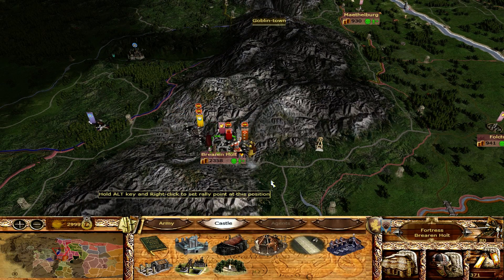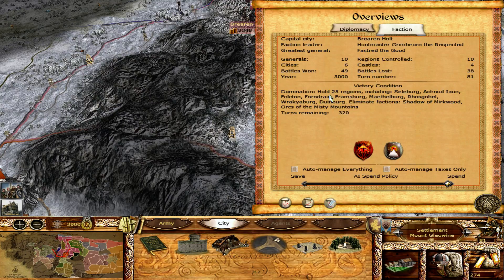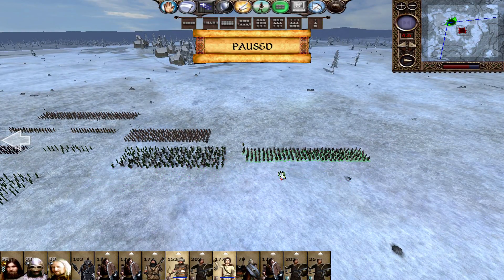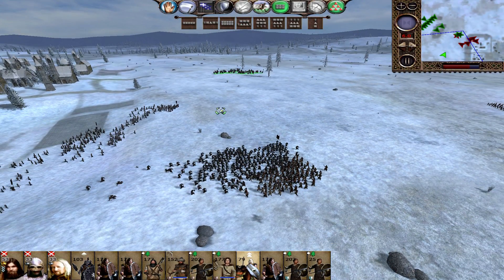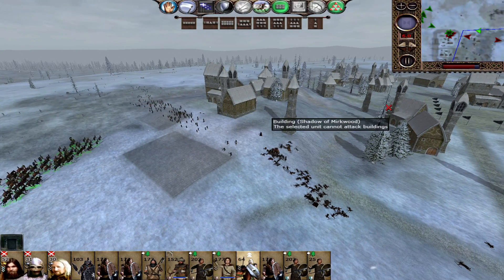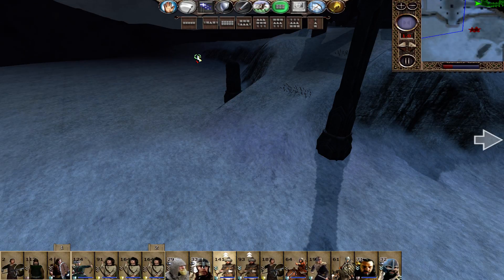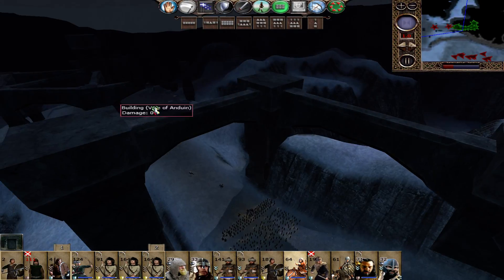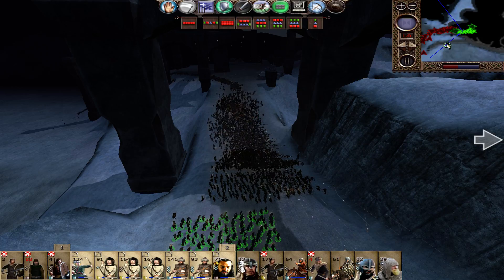Third Age Total War: Divide and Conquer, Anduin - 23, The Valesmen March Onward!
Third Age Total War Let's Play with the Divide and Conquer submod active. Played by myself, the current head of Divide and Conquer, as the Beornings and Éothéod of the upper Anduin. Playing on VH/VH with version 1 (unreleased).

Do check DaC out at our main page for more info and assistance:

"They are valiant men and keep open the High Pass and the Ford of Carrock. But their tolls are high."